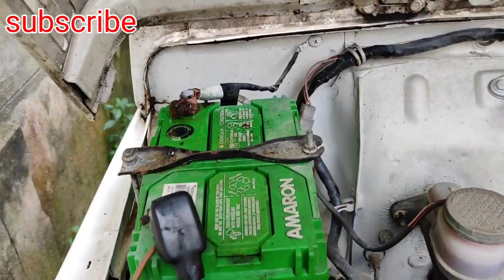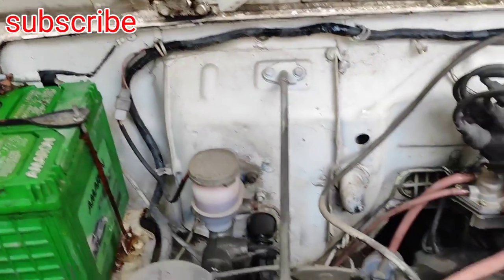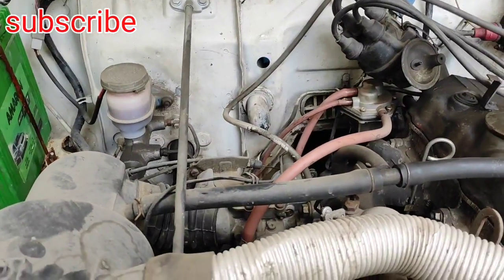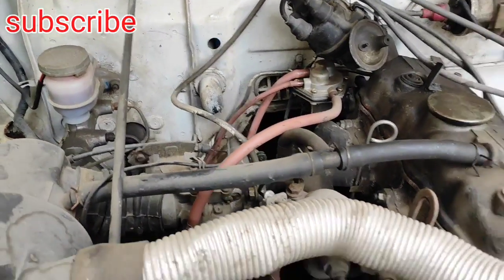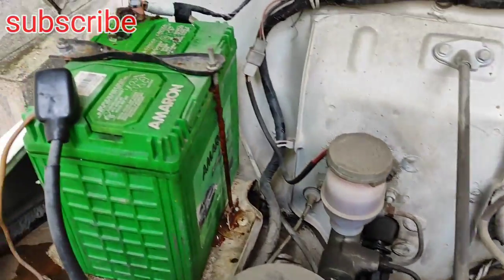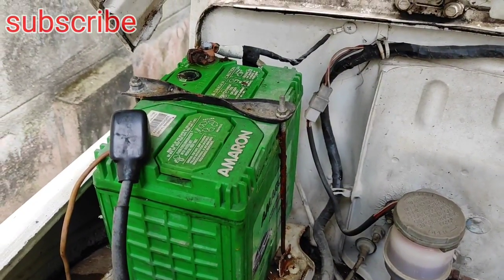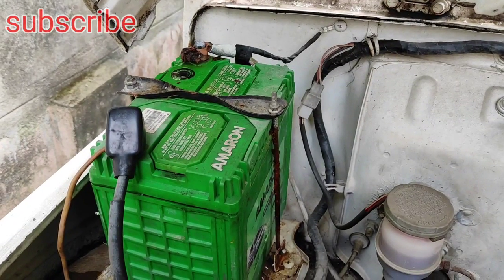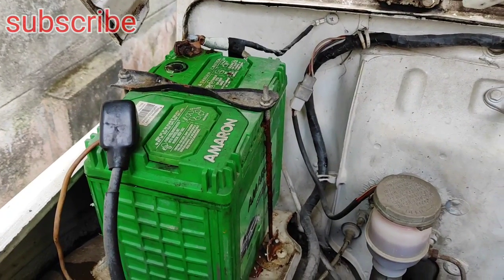Battery কাৰবন হ'লে কি কৰিব